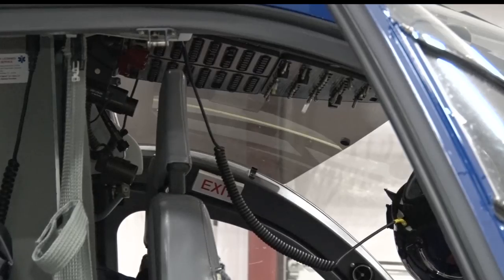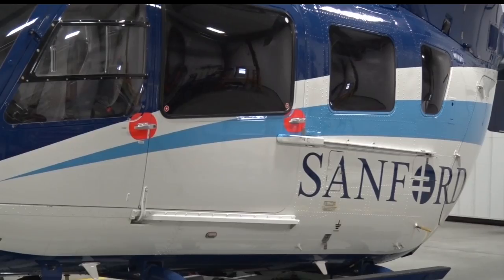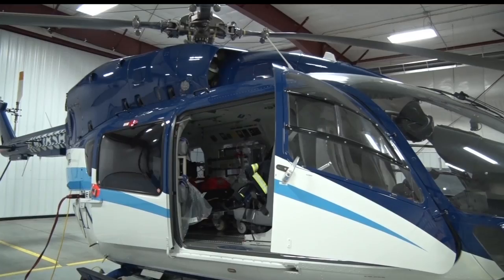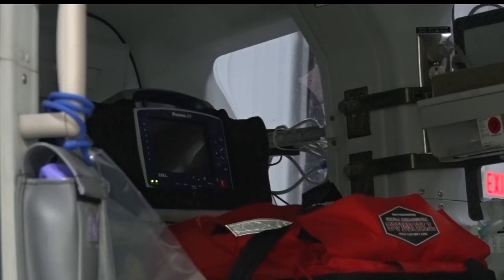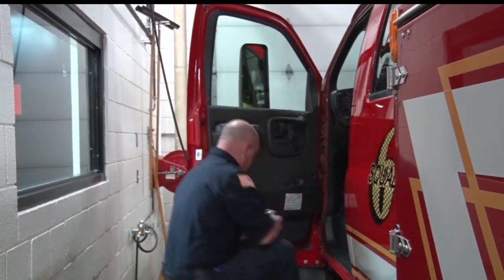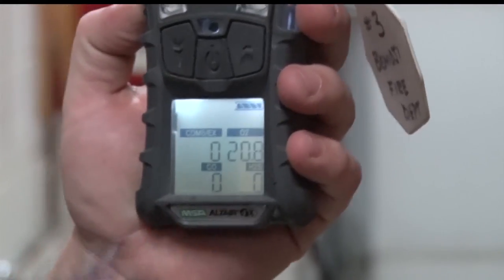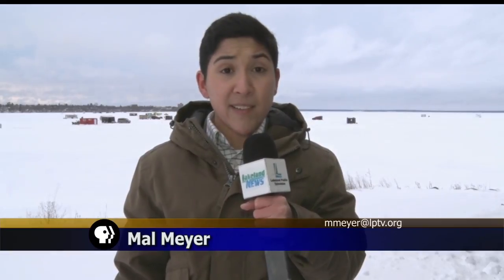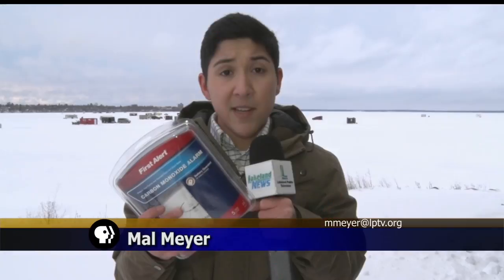Carbon Monoxide Poisoning Preventable But Common During Winter Months